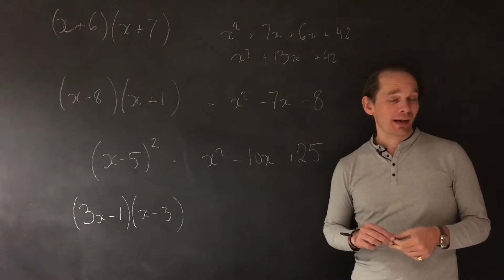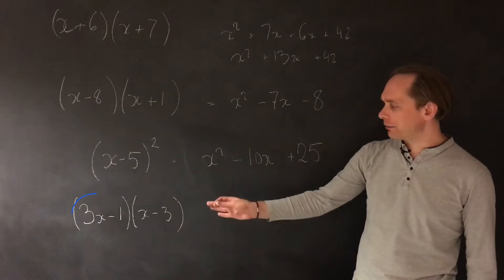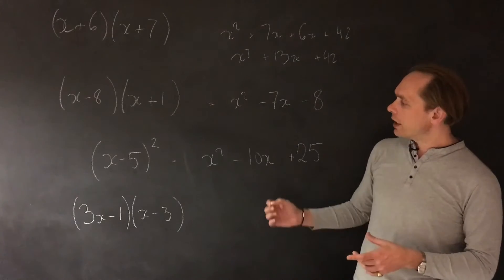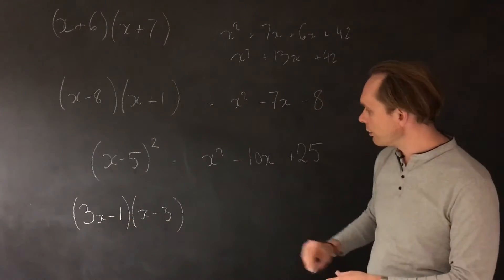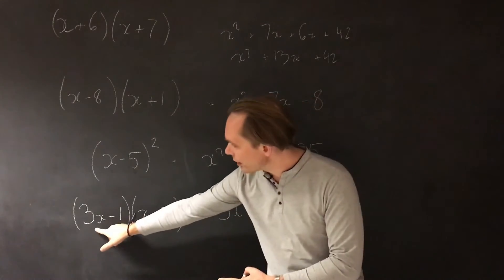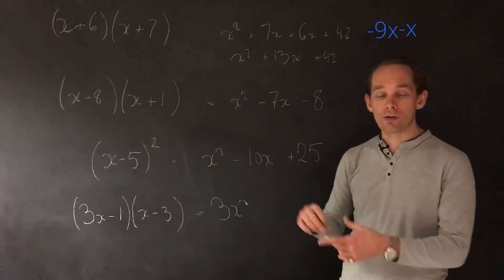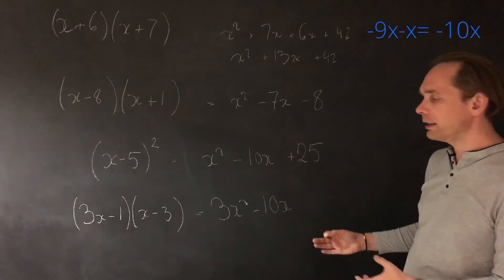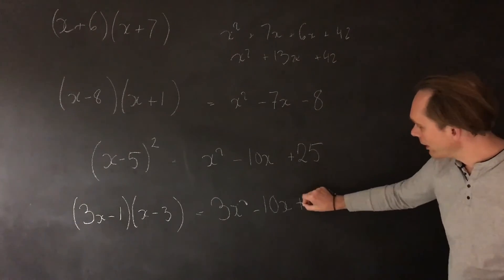FOIL Special Cases: nx - GCSE Maths (9-1)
This short Tassomai tutorial video explains how to expand brackets that contain nx.

It will help you learn and revise content required for this text when tested by all major GCSE specifications including AQA, OCR, Edexcel, Edexcel IGCSE and WJEC.

3 key facts to remember about expanding nx brackets:
1- FOIL process (FOIL = First, Outer, Inner, Last)
2- At the beginning of our expansion, nx×x= nx²
3- It is important to be careful when calculating the middle term of our expansion

If you’re a Tassomai user, this video will help you answer around 20 quiz questions!

This tutorial video was presented by Tassomai Founder, Murray Morrison.